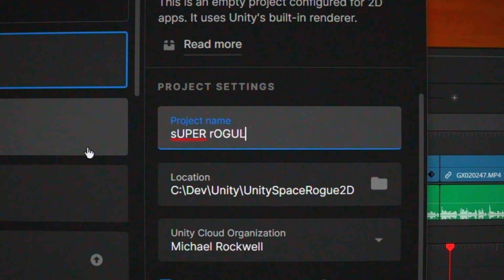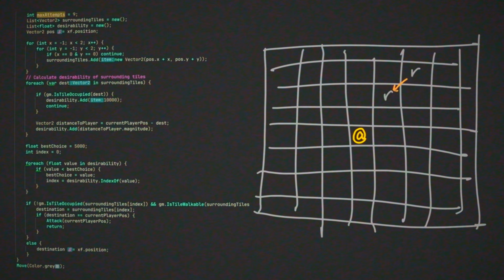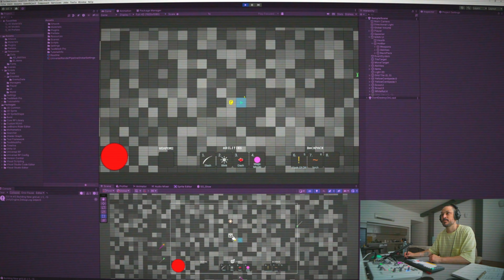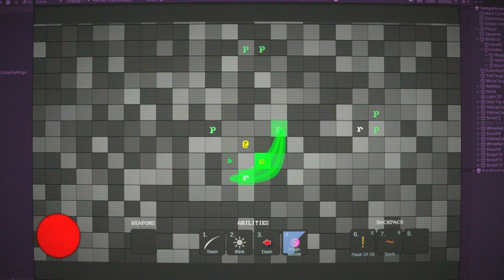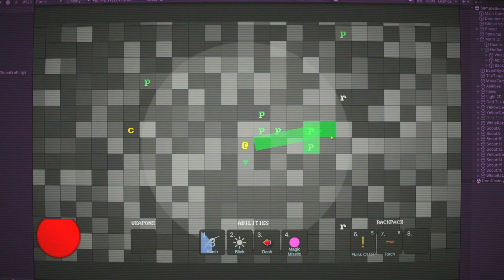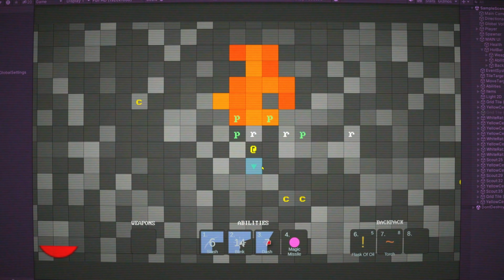DEV QUEST EP 01 - GAME PROTOTYPE IN 14 DAYS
After completing my first two games, I'm starting the journey of making a third game with everything I've learned so far. I've come a long way and still have so far to go, so let's enjoy the journey together.